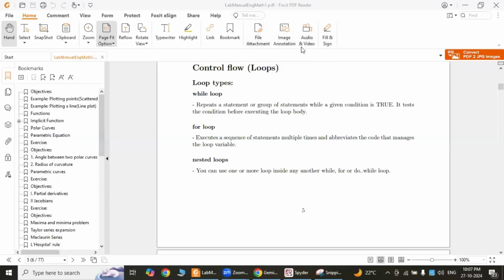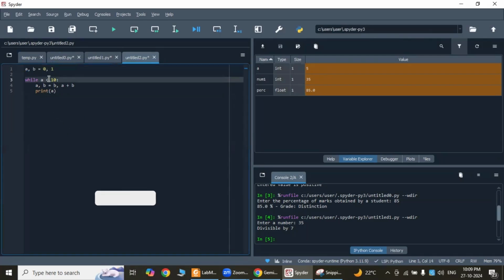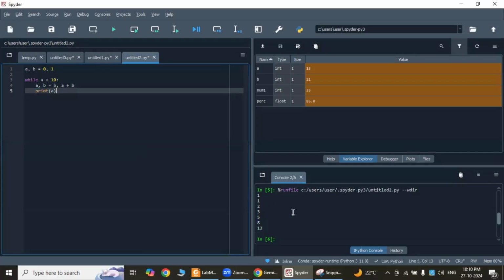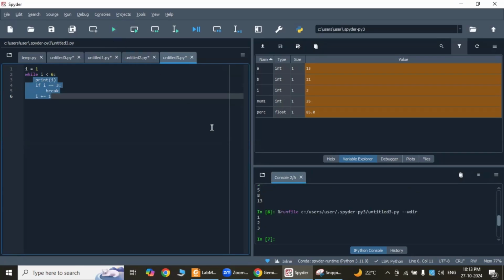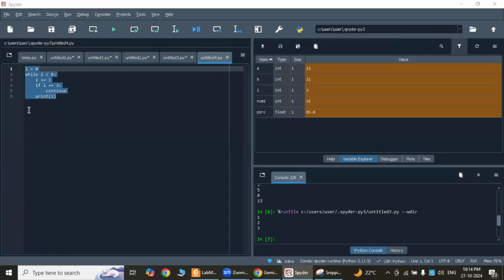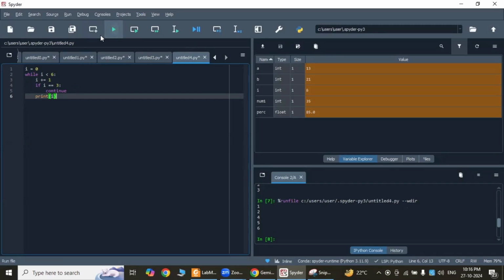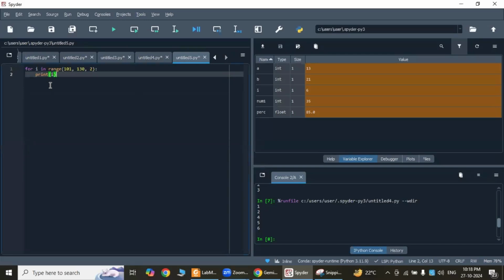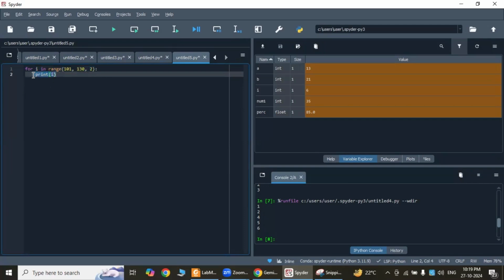Python Basics with examples on Loop, while & for;